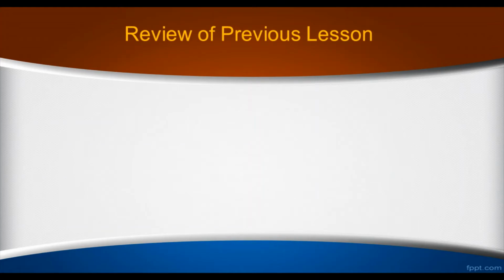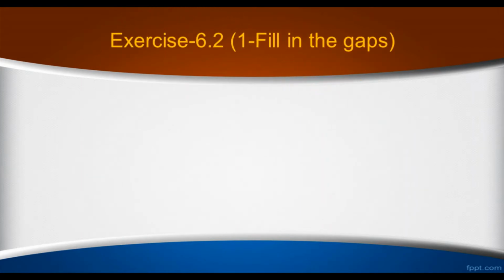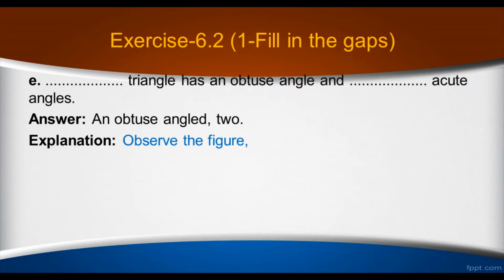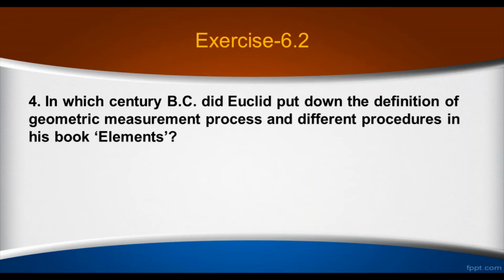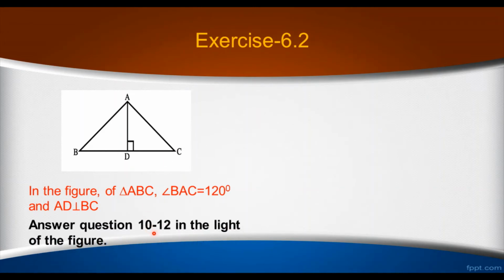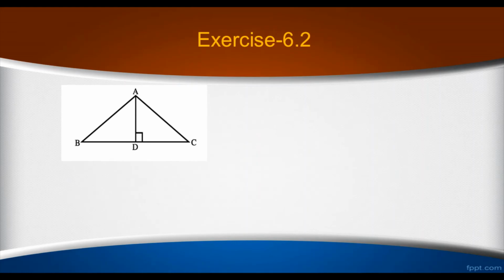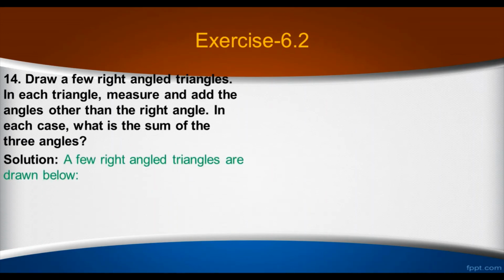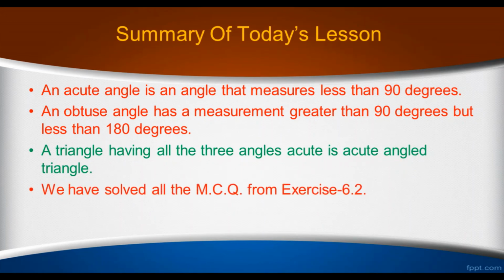VI EM Math 60 Chapter 6.2 MCQ Solution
In this video, I have discussed all the M.C.Q. with the vast explanation that will help you for your better understanding and you will know the technique to answer shortly.